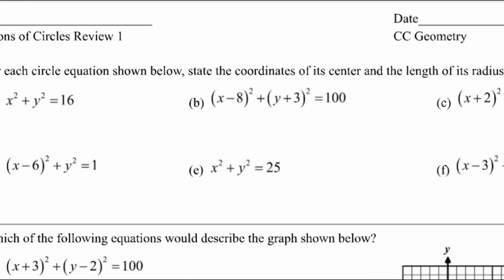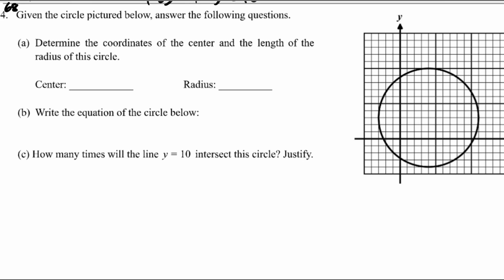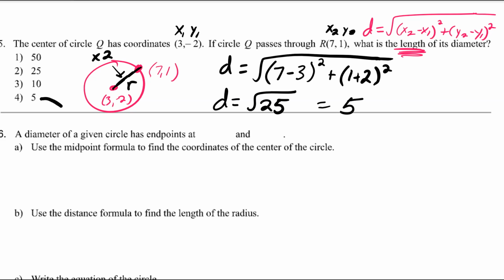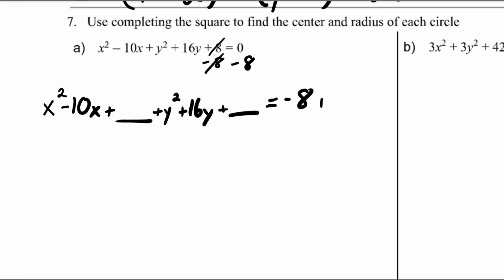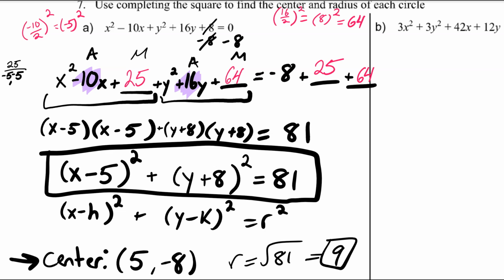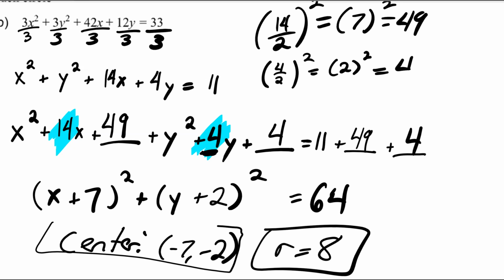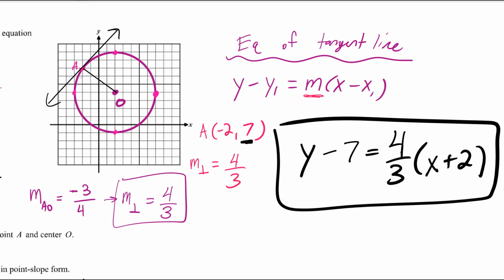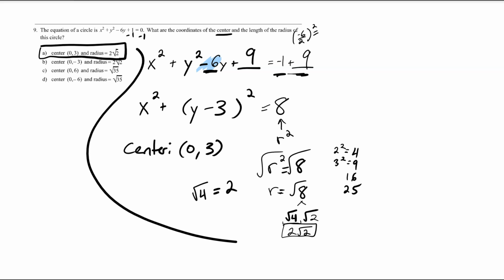Circle Equations Review 1